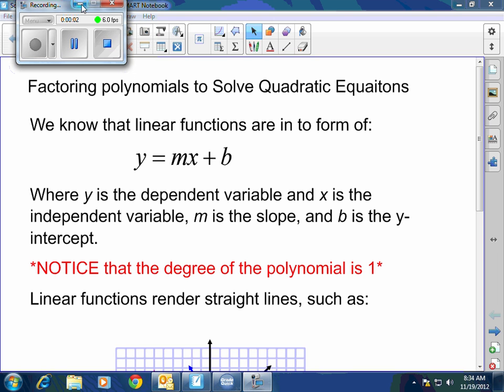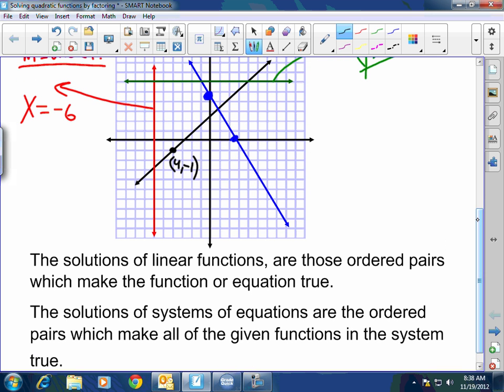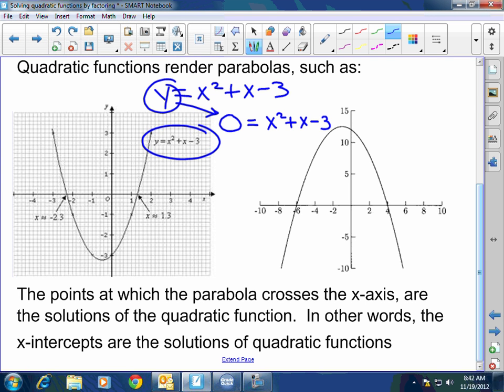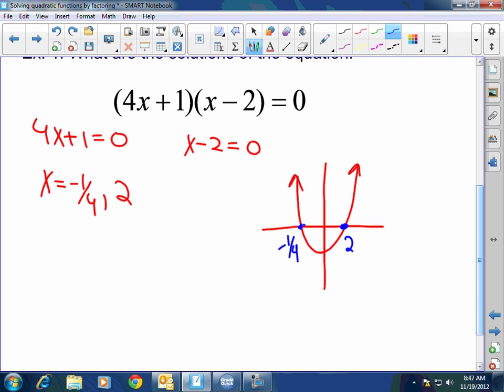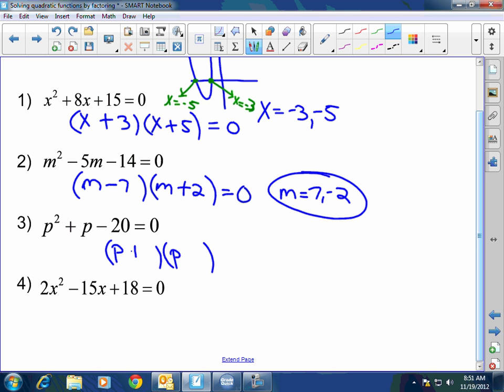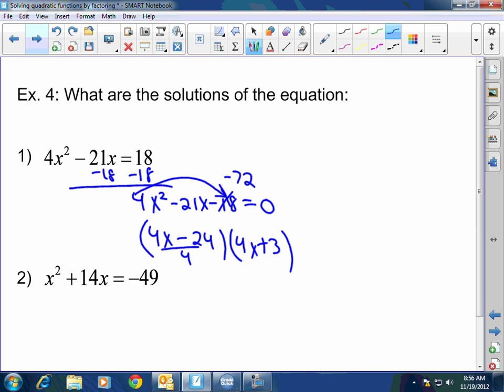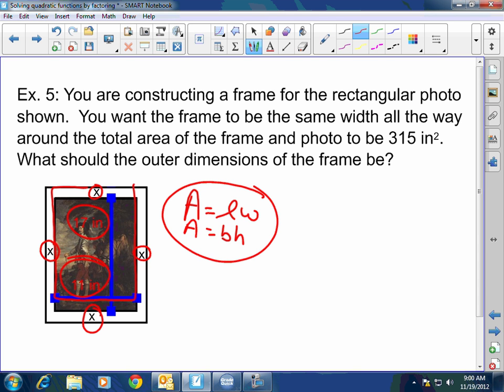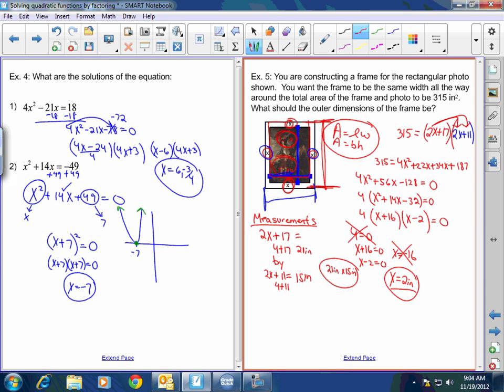Algebra I & II: Solving Quadratic Functions by Factoring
Hon. Adv. Alg. I & II: Solving Quadratic Functions by Factoring lesson video